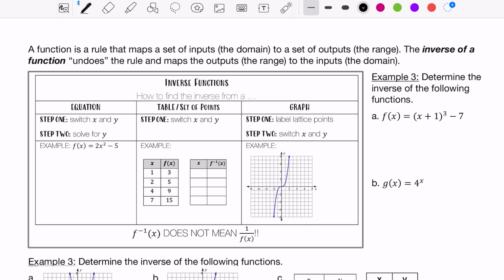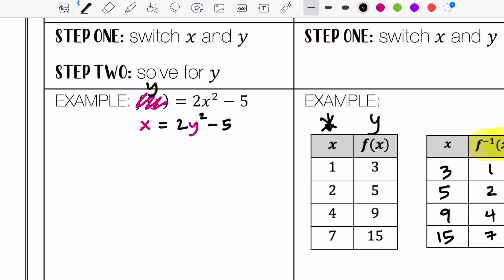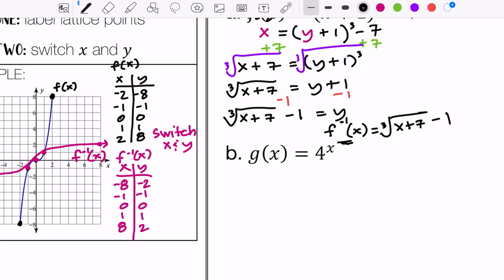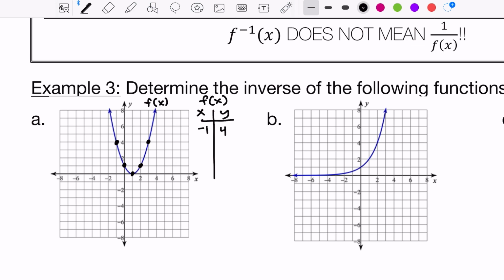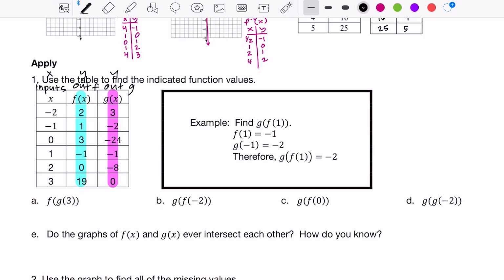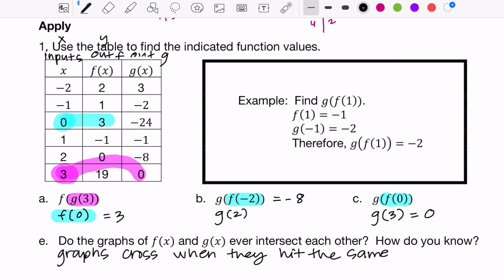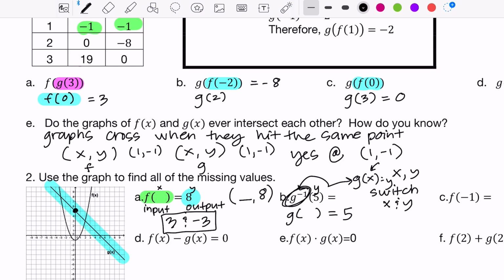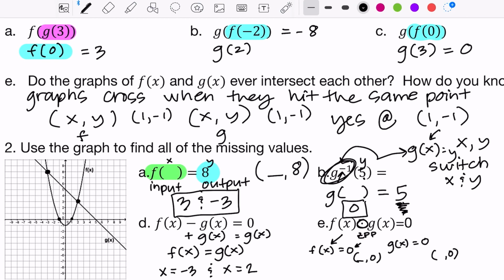12.4b Notes - Inverse Functions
This video covers the basics of inverse functions, including how to find inverse functions from graphs, tables, and equations.